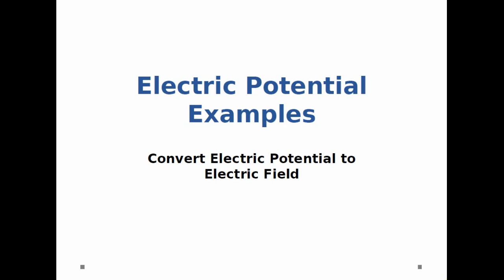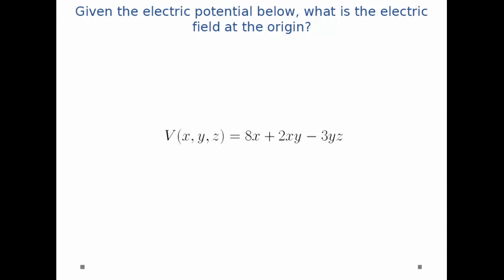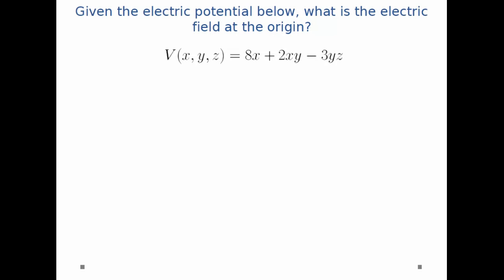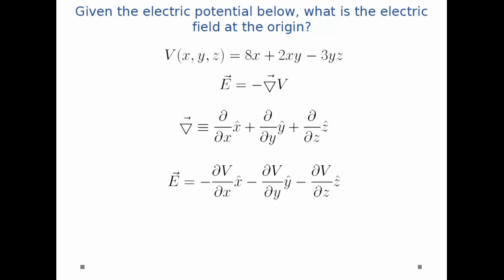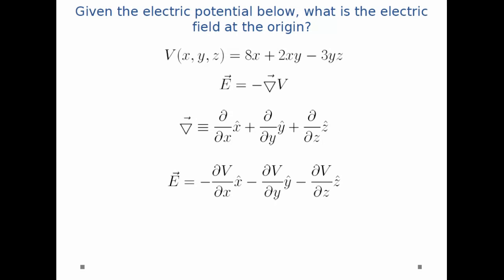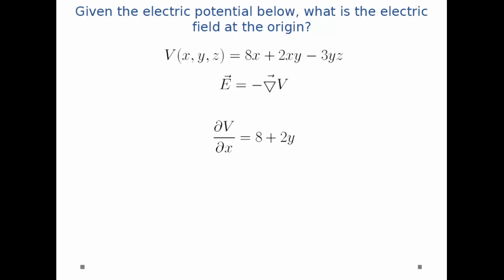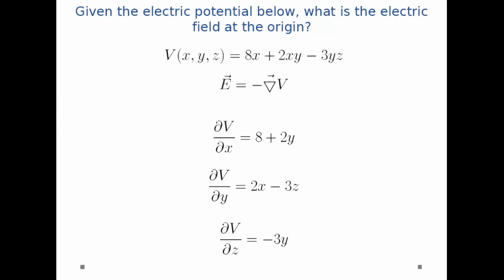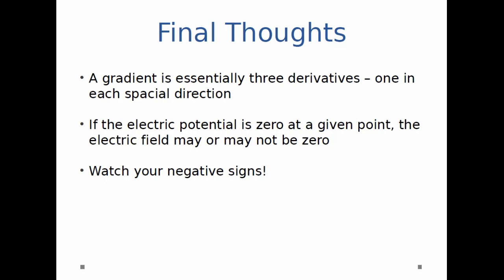Electric Potential - Convert Electric Potential to Electric Field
Learn the basics of the gradient operator and see how to convert potential to field.